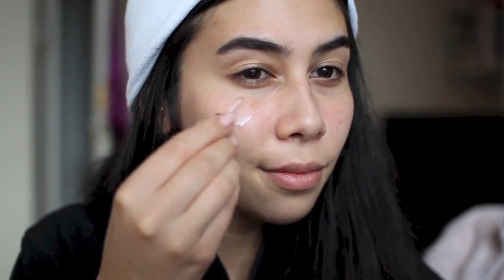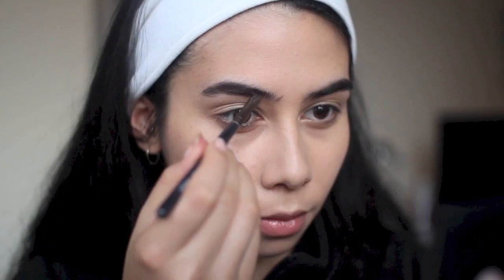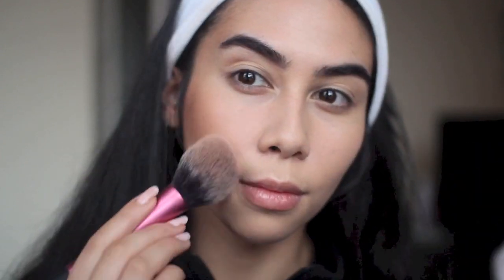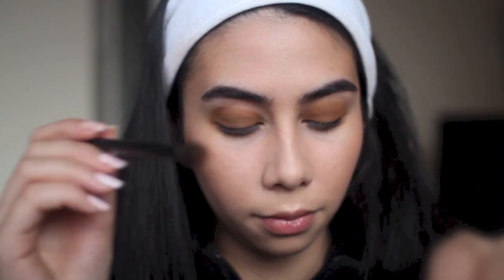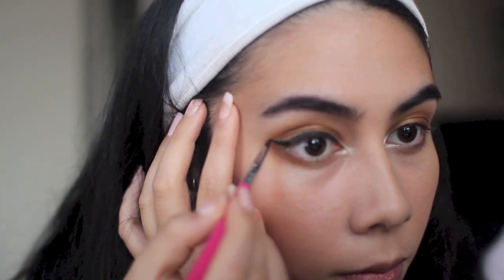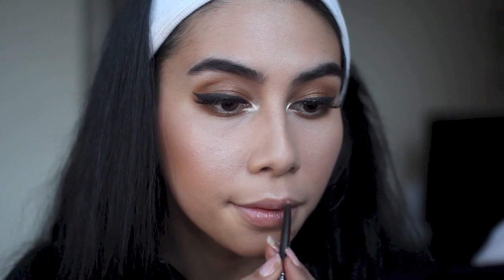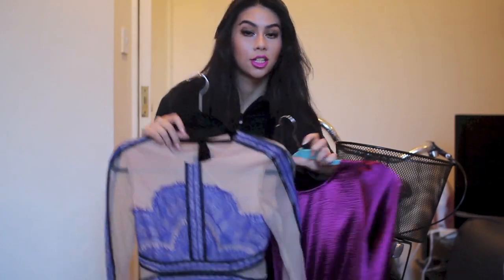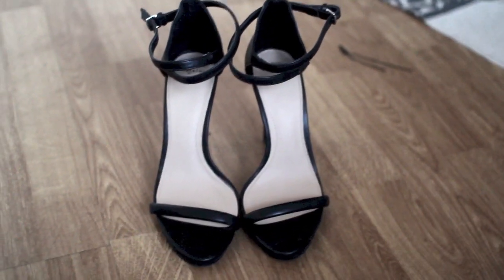Get Ready With Me | My 21st Birthday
EXPAND FOR THAT INFO' FO & LINKS!

KEEK: @Tarmarz

PRODUCTS USED: Olay essentials multiradiance moisturiser
bobbi brown tinted eye brightener in light/medium peach
mac eyeshadow in signed & sealed
sleek contour kit in light
mac pro eyeshadow in Uninterrupted
sleek storm i-divine palette shimmer highlight
Nyx eyeshadow in pure gold
mac gel liner fluidline in blacktrack
Ardell lashes 'demi wispies'
nyx jumbo eyepencil in milk
cupids bow by benefit
no7 lipliner in 20 Nude
Nyx matte lipstick in shocking pink/rose intense